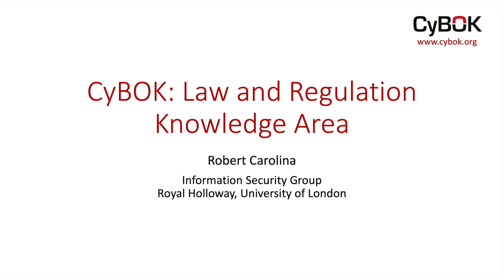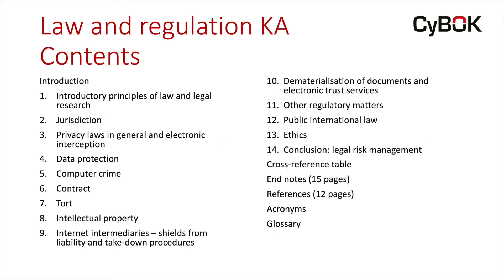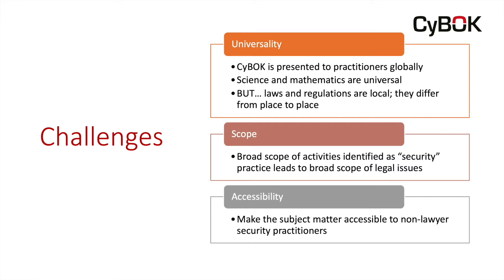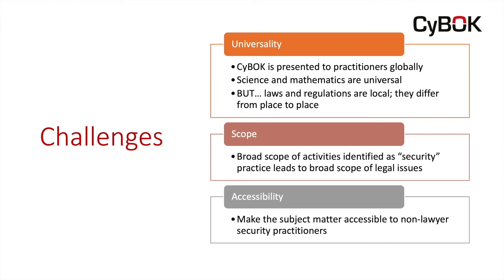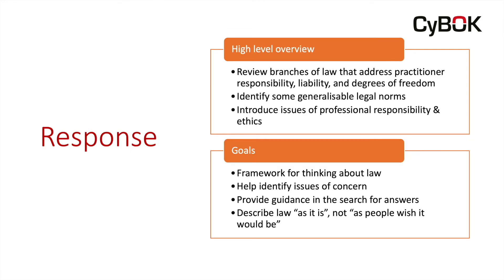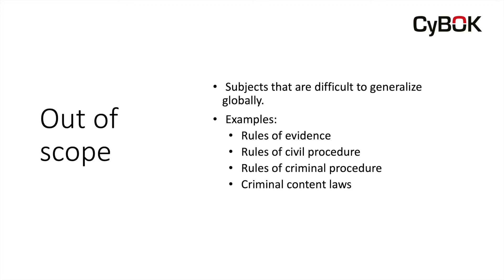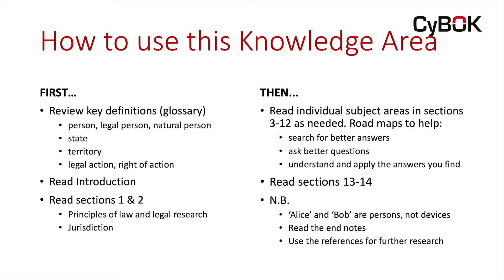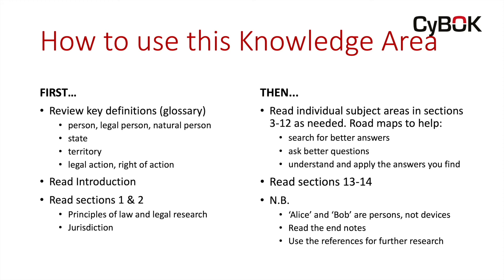CyBOK law part 0 understanding this webinar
ABOUT THIS PART: Introduction to the Law and Regulation knowledge area of the Cybersecurity Body of Knowledge (CyBOK) project. How subjects were selected. How to approach reading this KA.